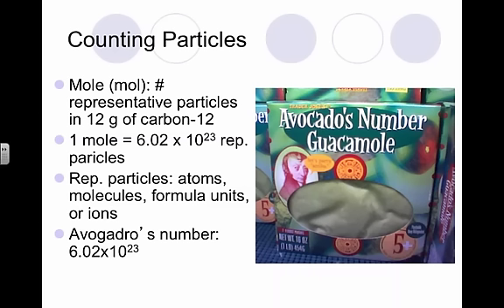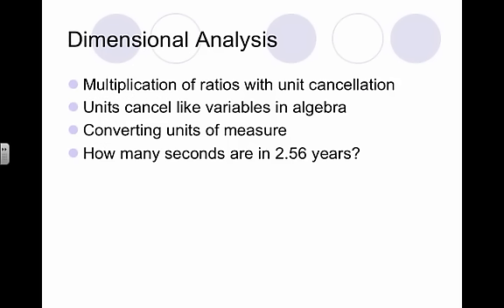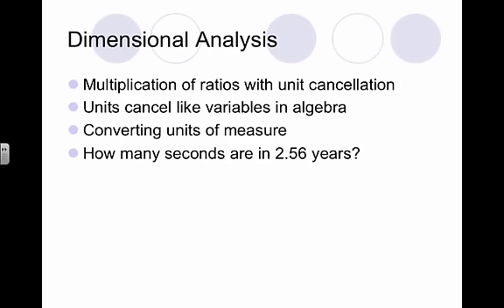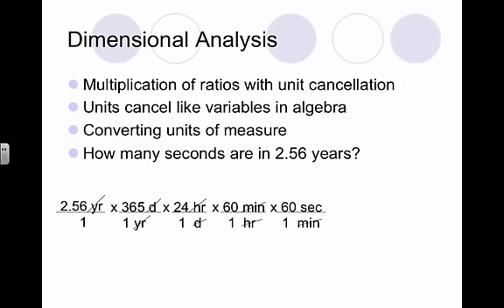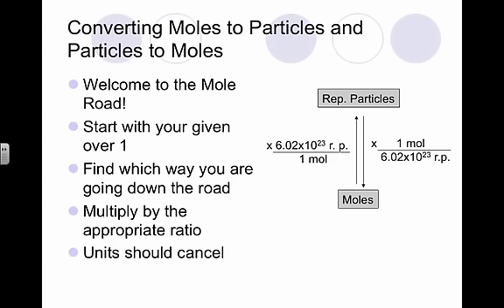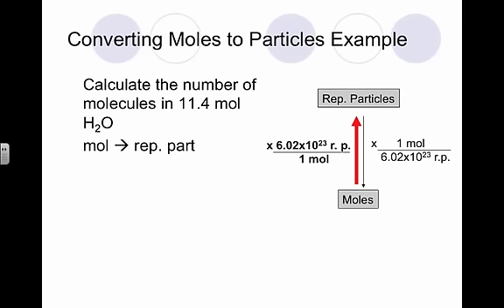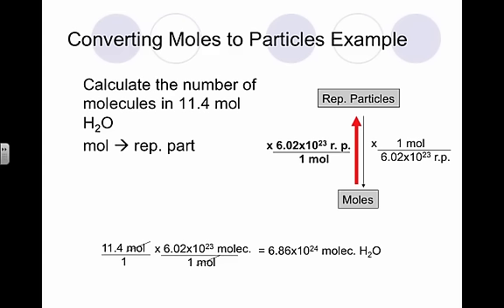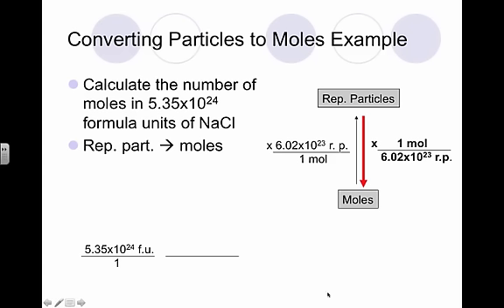Unit 4 CH 11.1- Measuring Matter.mp4